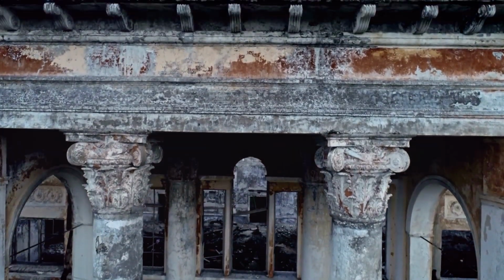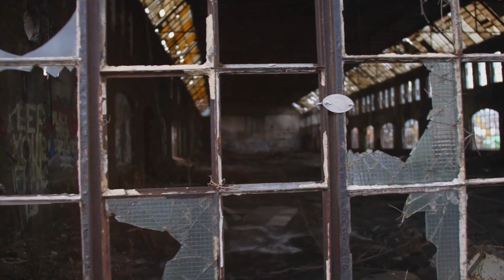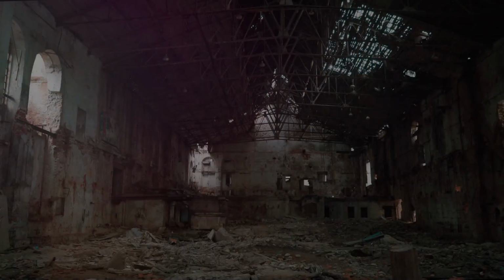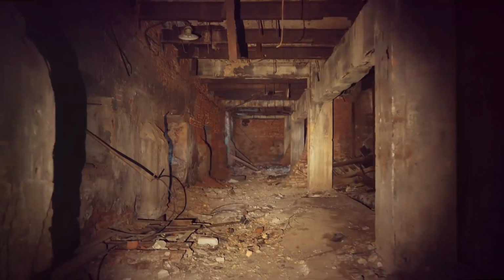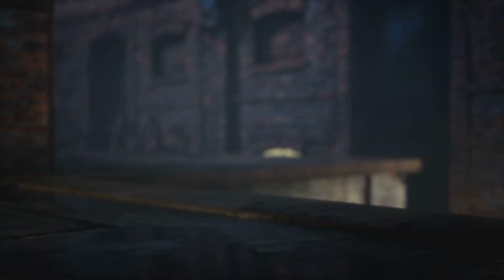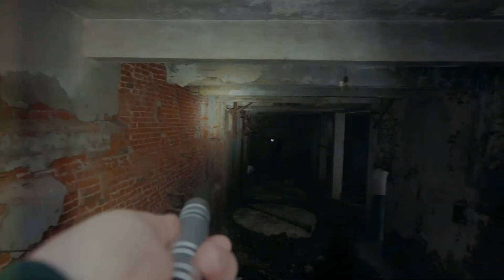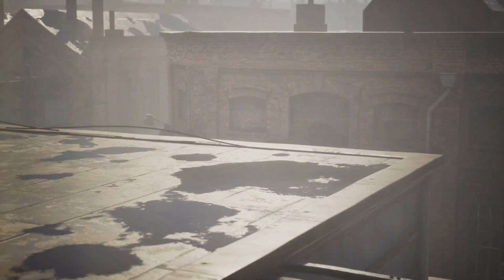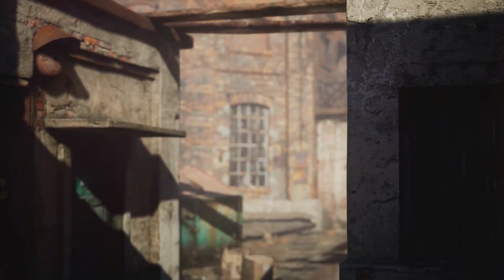REAL HORROR STORY: THE FACTORY(eerie)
Explore eerie encounters, ghostly stories, and unsettling legends from abandoned industrial sites."